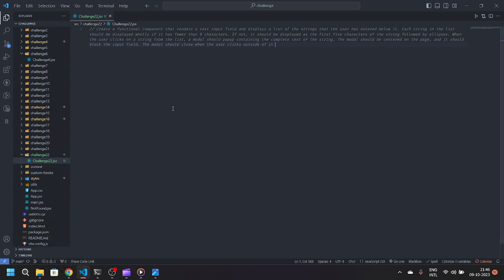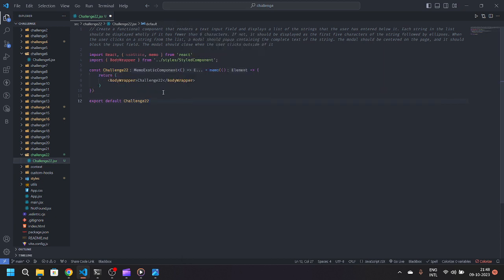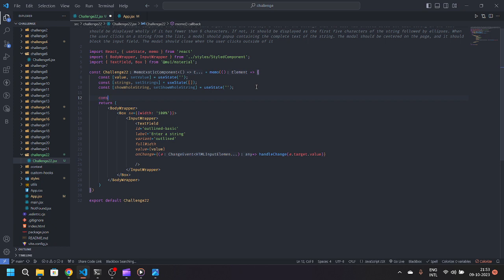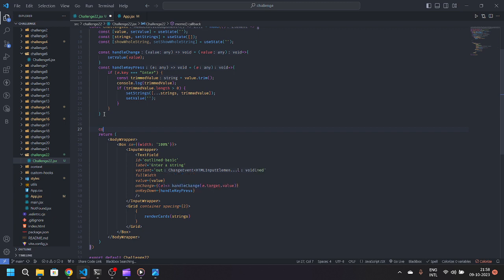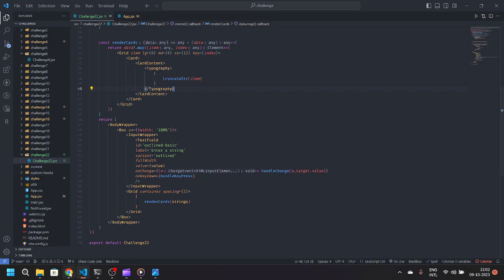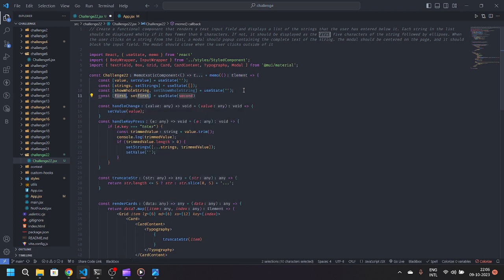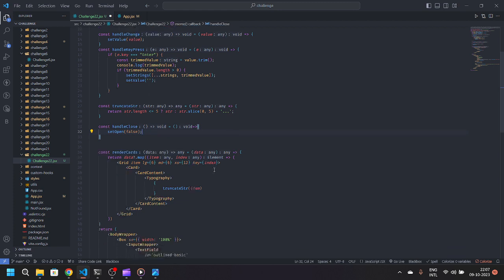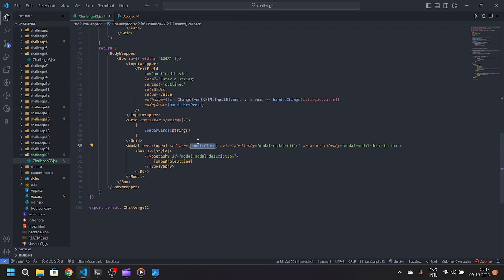Nailing React Interviews: Solving Machine Coding Questions Like a Pro #01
React Machine Coding Challenge

Create a functional component that renders a text input field and displays a list of the strings that the user has entered below it. Each string in the list should be displayed wholly if it has fewer than 6 characters. If not, it should be displayed as the first five characters of the string followed by ellipses. When the user clicks on a string from the list, a modal should popup containing the complete text of the string. The modal should be centered on the page, and it should block the input field. The modal should close when the user clicks outside of it.

reactjs machine learning
reactjs machine test questions
reactjs machine coding questions
react js interview questions
react js interview questions and answers for freshers
react js interview questions and answers for 2 years experience
react js interview questions and answers for experienced
react javascript interview
reactjs machine coding questions github
react machine coding
usestate react
react hooks
hooks in react js in hindi
hooks in react js
useeffect in react js in hindi
react coding challenge
javascript machine coding
react machine coding questions
javascript machine coding questions
react hooks in one video
types of hooks in react js
why we use hooks in react js
important hooks in react
uselocalstorage hook react
usestate and useffect react
usestate and useeffect react in hindi
custom hooks react
how usestate works in react
advanced react interview questions
react latest tutorial
best front end projects using react js
react important concepts
features of reactjs
javascript and react tutorial
best place to learn react
how to become pro in react js
how to practice reactjs online
best way to learn react js
react coding interview
reactjs advanced interview questions and answers
react mock interview
uselocation hook in react
react hooks practice exercises